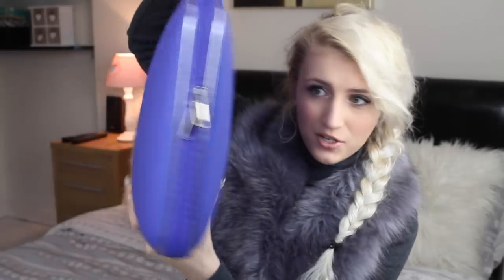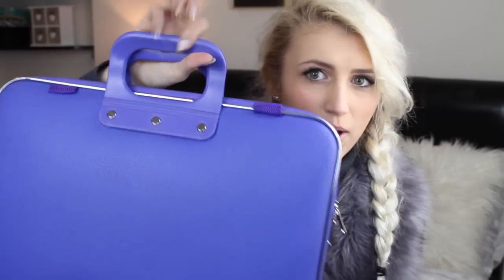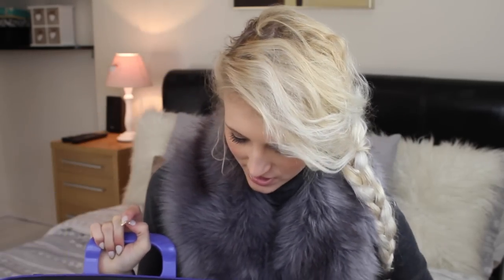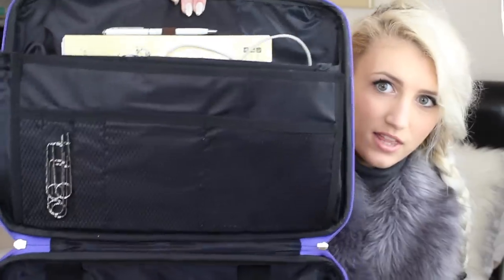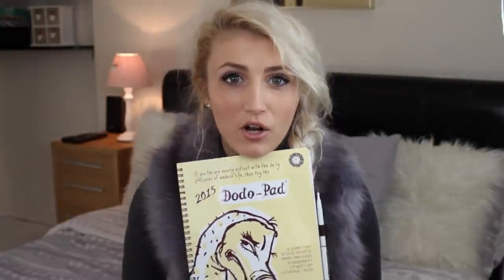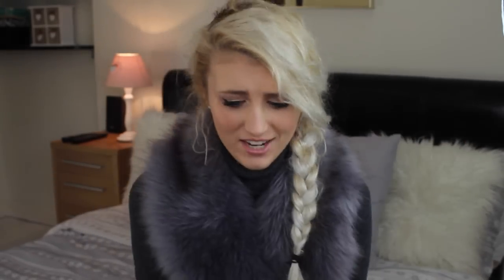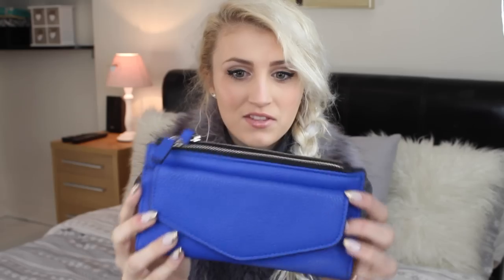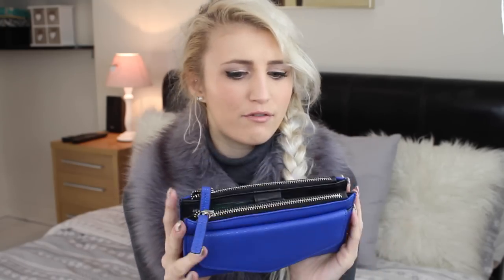What's In My Laptop Bag?!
Collection Lasting Perfection Powder

WHAT I'M WEARING IN THIS VIDEO:

GREY TOP-
New Look

FUR COLLAR-
Laundry Boutique